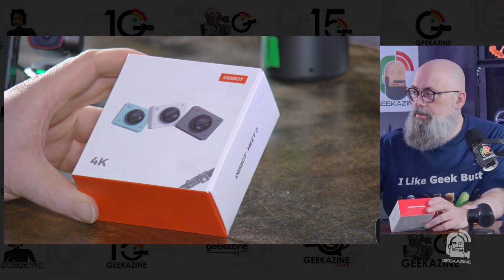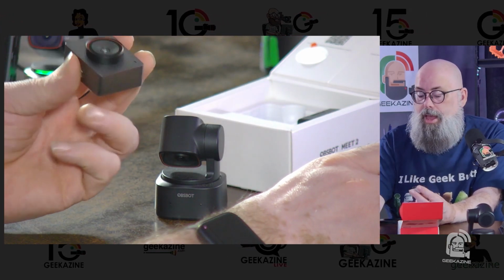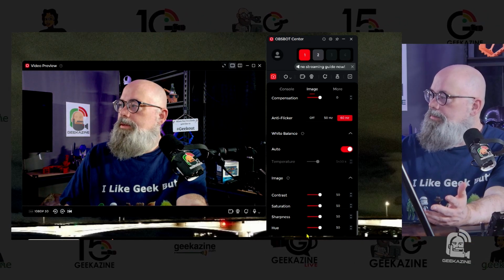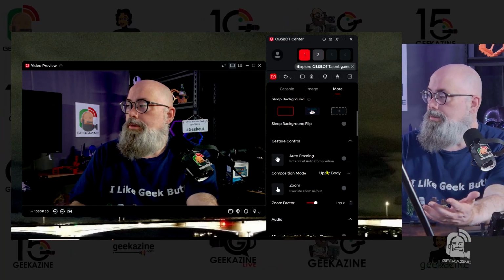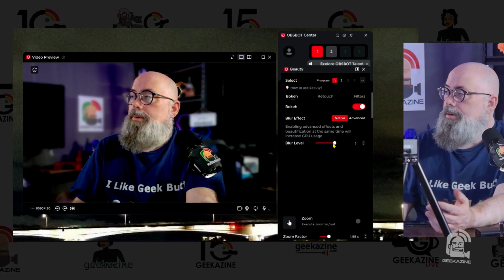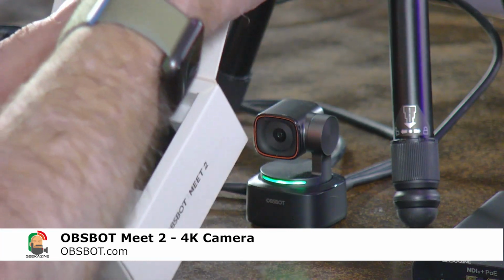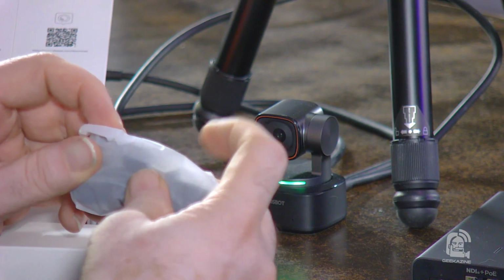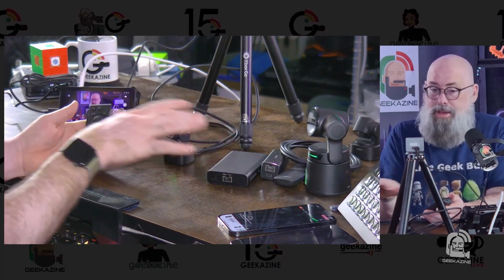Incredibly Small, the OBSBOT Meet 2 4K is a Powerhouse Camera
Looking for a *compact, high-performance 4K webcam* for your meetings or content creation needs? Check out the *OBSBOT Meet 2-4K Webcam* — with AI-powered auto-framing, and more features than other webcams offer.

Also Check out the
Tiny 2

With *4K Ultra HD resolution*, dual noise-canceling microphones, and AI tracking features, this webcam is designed to elevate Zoom/Teams calls and live streams. It’s no bigger than your Airpods case, making it perfect for on-the-go creators, gamers, and professionals.

This USB-C webcam offers plug-and-play functionality with seamless compatibility across **Windows**, **Mac**, and **Linux**. The OBSBOT Meet 2 also features **background blur**, **beauty mode**, and advanced customization through the @OBSBOT  Connect software.

Whether you’re upgrading your work-from-home setup or building a portable streaming rig, the OBSBOT Meet 2 delivers premium features in a travel-friendly package.

Check out the OBSBOT Meet 2 in action and see why it’s the ideal webcam for productivity and creativity.

00:00 Introduction
00:56 Specs of the OBSBOT 2 4K Camera
01:35 A Closer Look of the Meet 2
03:20 OBSBOT Center Software
09:54 Geekazine Wear! Support the Channel!
10:36 Connecting Meet 2 to OBSBOT Talent
11:52 Can I Use the Meet 2 AI Features with the Talent?
12:49 A little about the OBSBOT Talent
13:42 Final Thoughts on Meet 2

🚀 Welcome to Geekazine! 🚀

- Sony Handicam
- PTZOptics Cameras

🌟 Our Channel Focus: GeekazineTech
- **Consumer Tech:** Get the latest on gadgets and techinnovations.
- **Event Coverage:** Highlights from major events like CES 2024 and NAB 2024.

🤓 About Geekazine
Welcome to Geekazine, your go-to channel for consumer tech, enterprise tech, music tech, and auto tech. We cover major events like CES, SXSW, and more. Learn how to podcast, videocast, and livestream with us. Let's geek out together!

**"Thanks for visiting Geekazine - Think Magazine, put in a Geek. Let's all geek out together!"**
- Jeffrey Powers of Geekazine